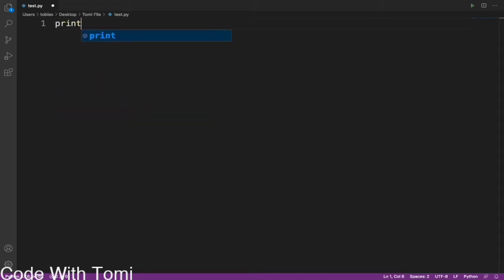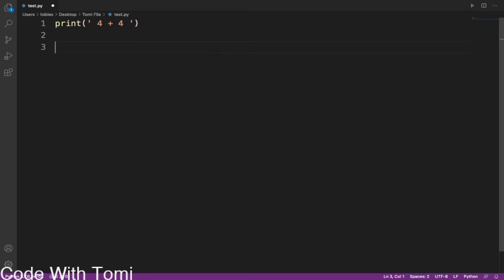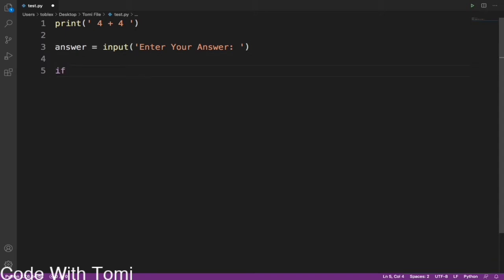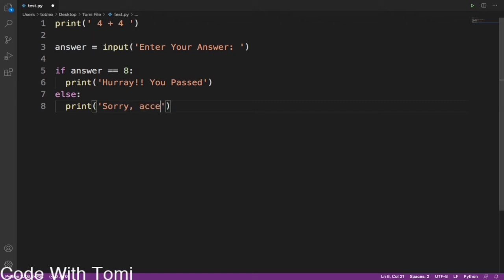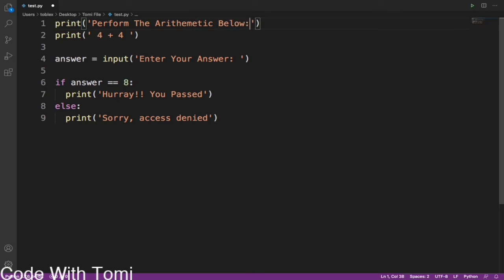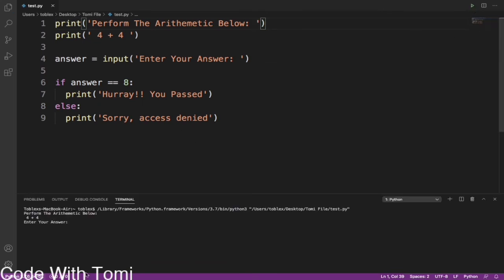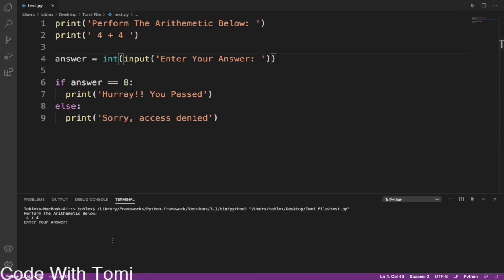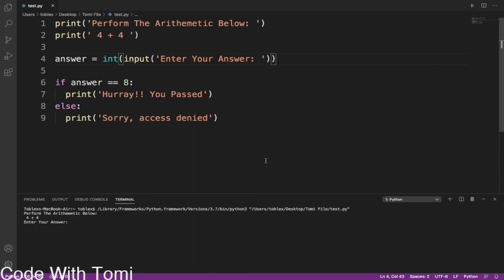How To Check If A User Is A Robot In Python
Check If A User Is A Robot

In this video, we will learn how to check if a user is a robot or not.